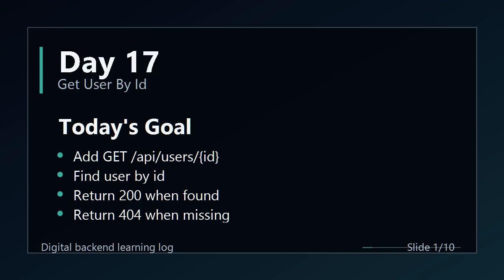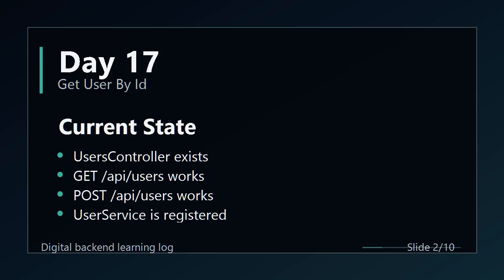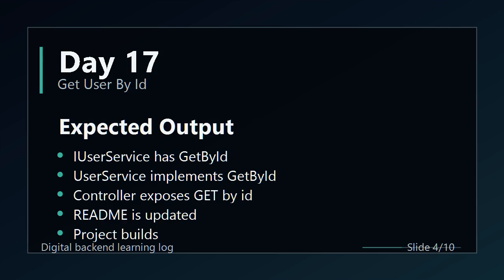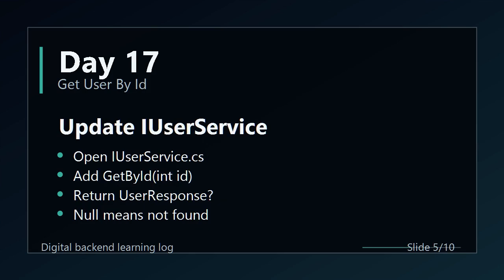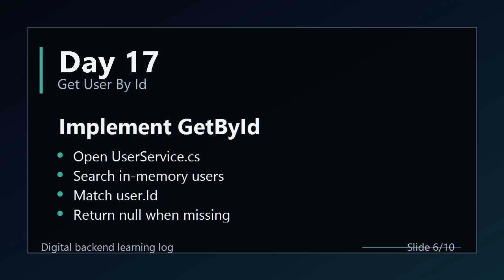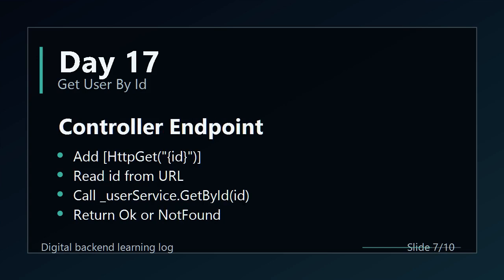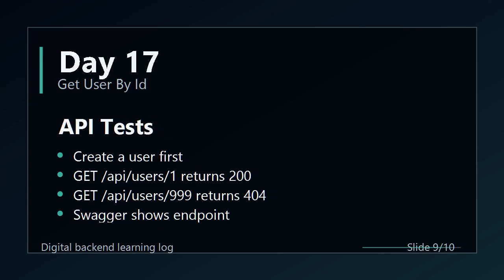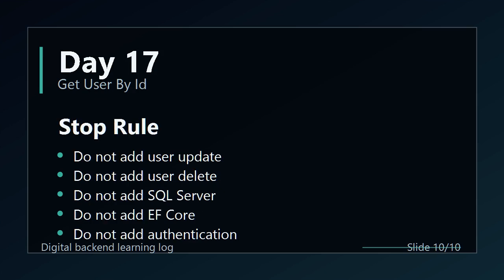Day 17 - Get User by ID Endpoint | Clean Architecture Backend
Day 17 of Backend Software Journey. In this lesson, I add the endpoint to get one user by ID and continue building the User API step by step.

In this part:
- Add GetById to IUserService
- Implement GetById in UserService
- Add GET /api/users/{id}
- Return 200 OK when the user exists
- Return 404 Not Found when the user does not exist

Backend Software Journey - Clean Architecture Tutorial